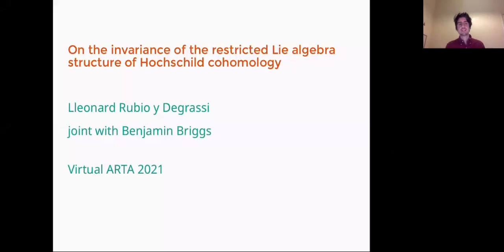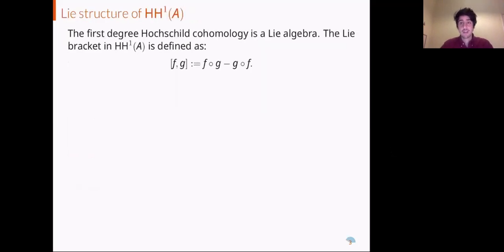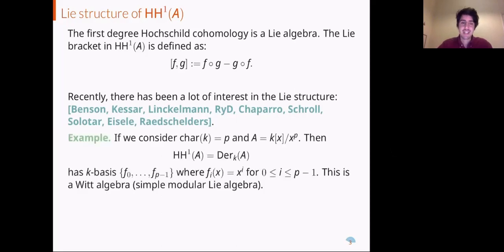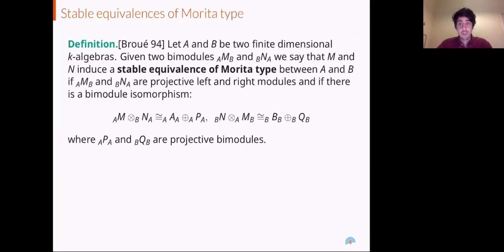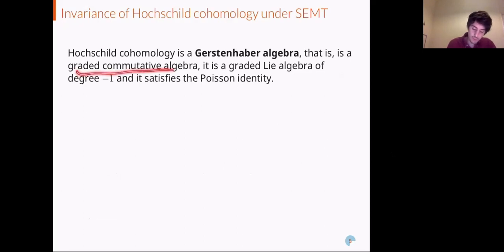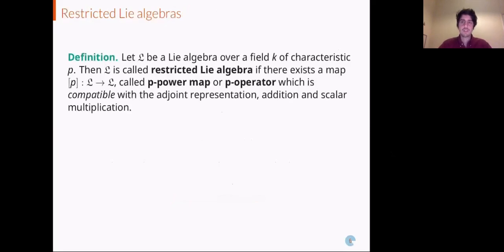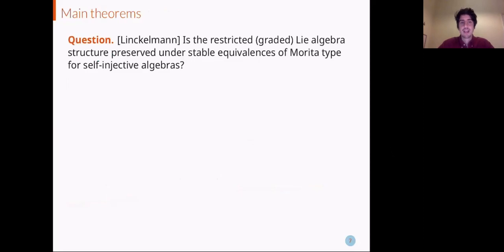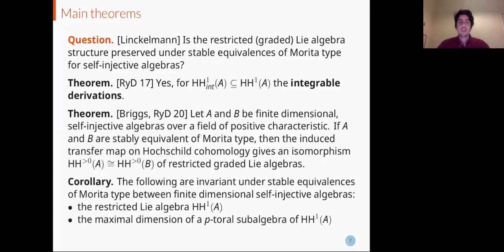Stable invariance of the restricted Lie algebra structure of Hochschild cohomology